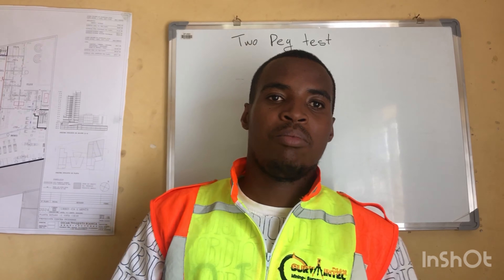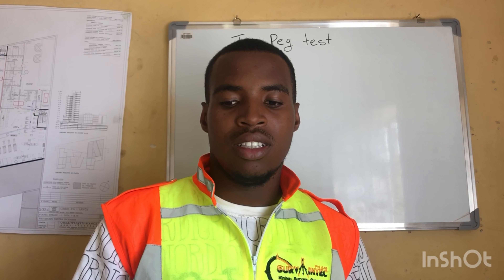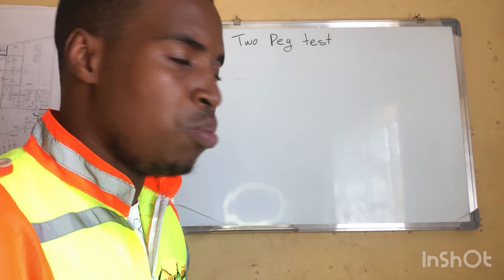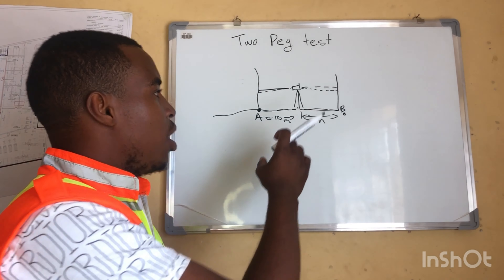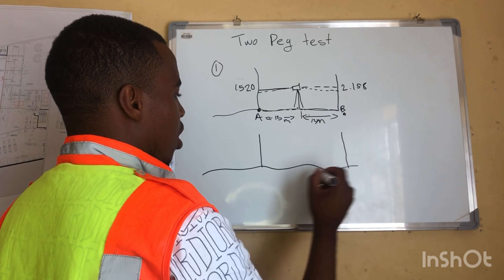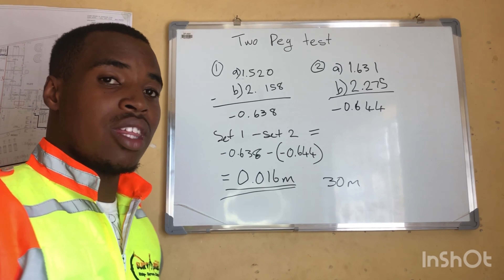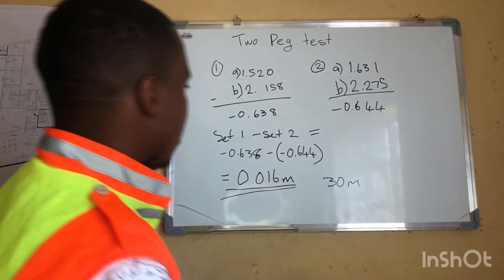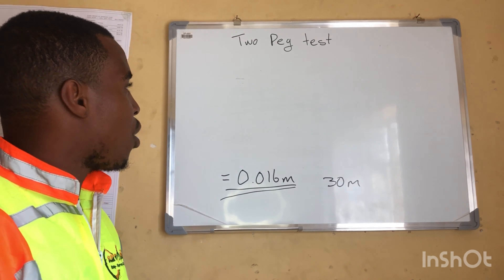How to do and calculate a two peg test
Simple way of calculating a two peg test and calculating collimation angle